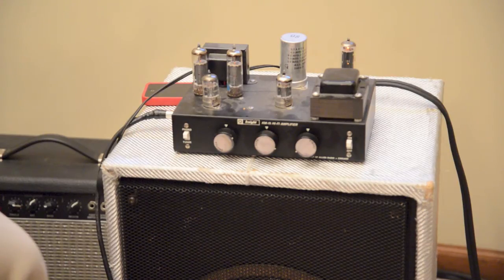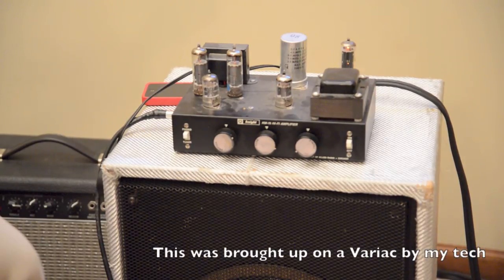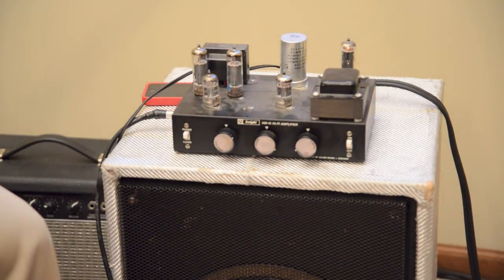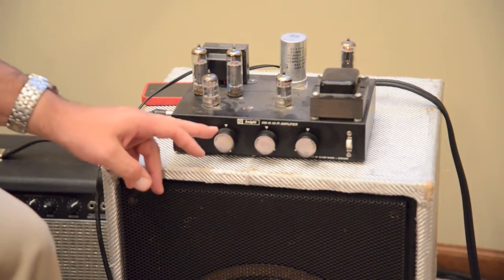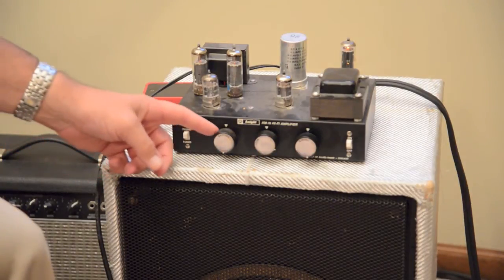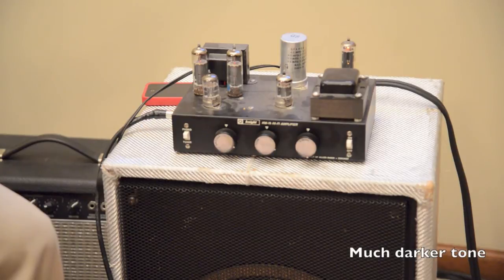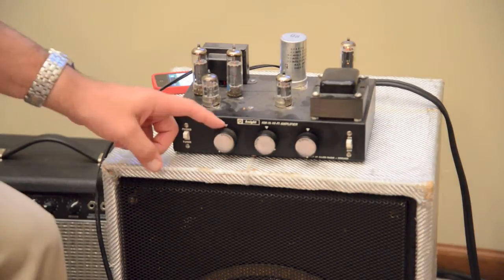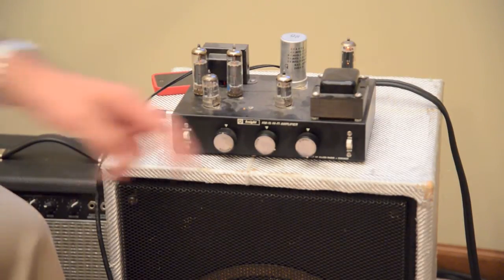Knight KM-15 12 Watt Tubeamp Vintage Tone like a Marshall EL84, 12AX7 old DIY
Inside the Luthier's Shop with BigDGuitars.  This is one of my favorite amps, has a killer tone for such a small price.  Search ebay for this suckers